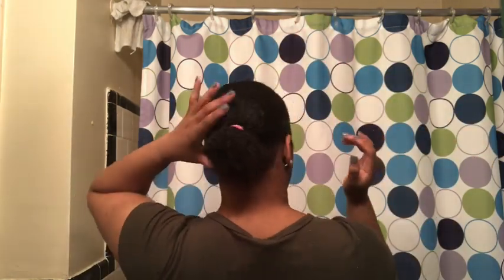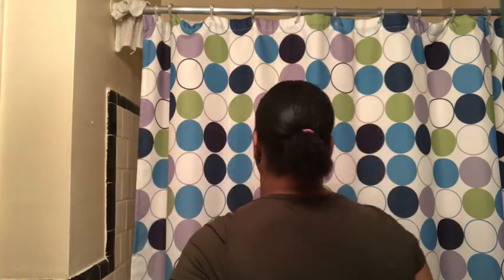Sleek Ponytail | Gone Wrong 😪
💕 hey beauty gang , We are back with another video ! I hope you all enjoy this video.. * THIS IS NOT A TUTORIAL *